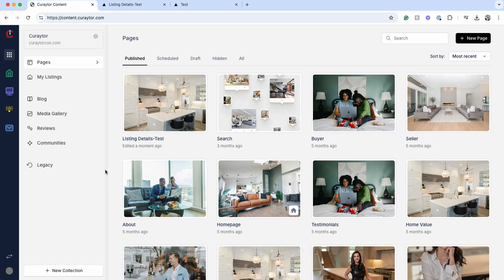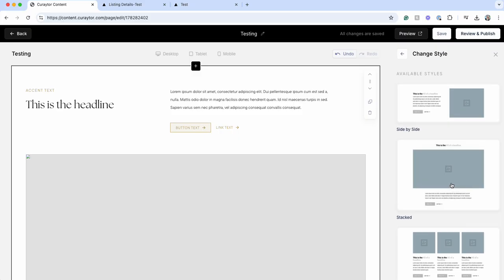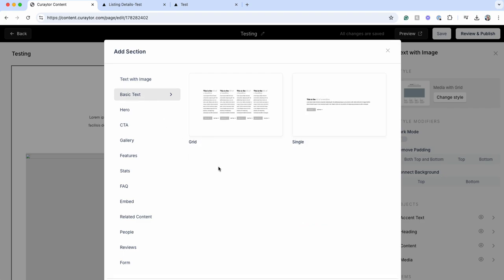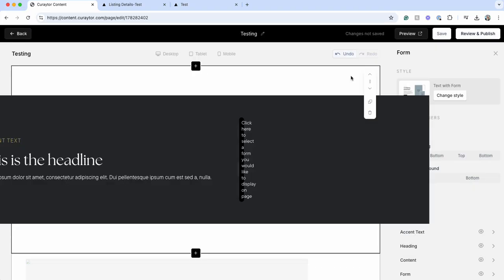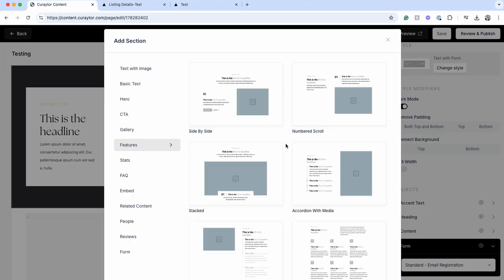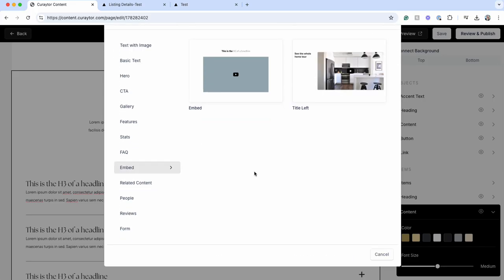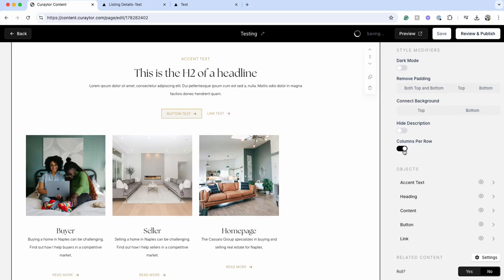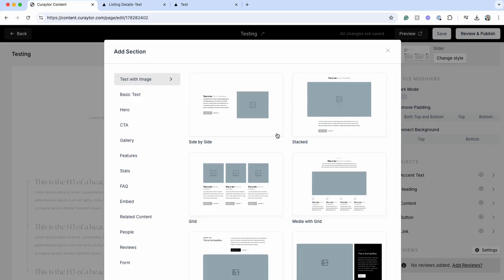Editing Content On Your Curaytor Platform & Object Overview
In this video, we'll go over the different Object/Block options within your Curaytor platform.